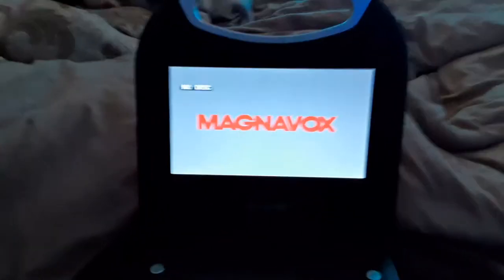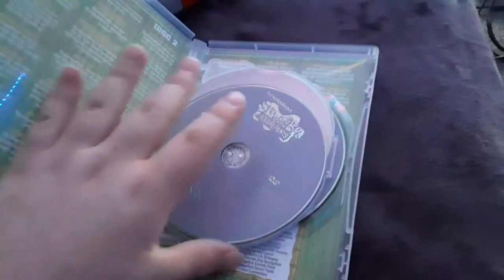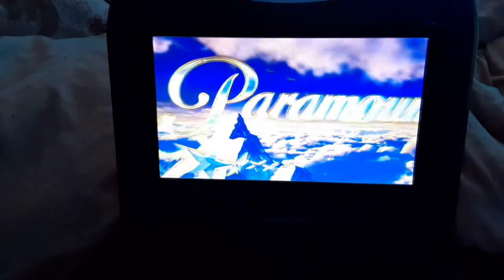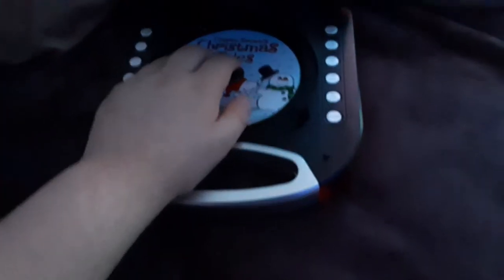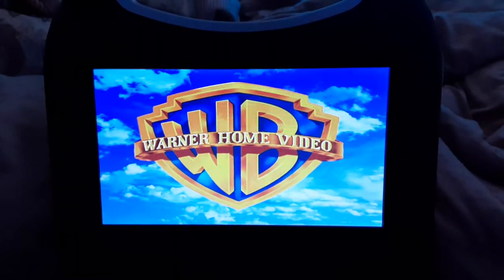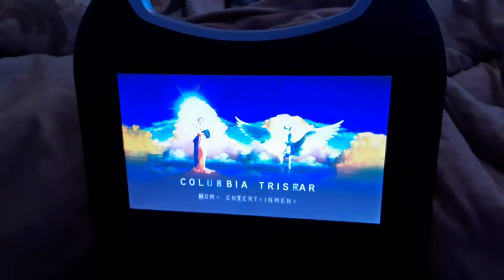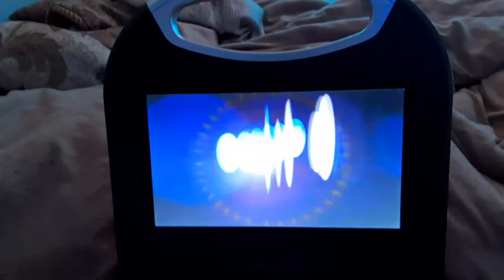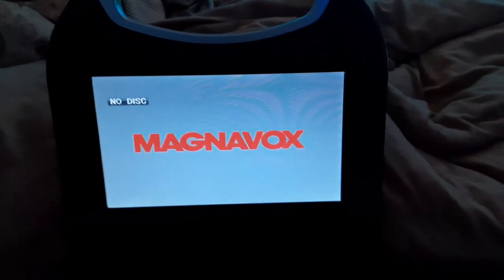Testing my Magnavox portable DVD player Version 7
For BlaketheSB&YTfan Landon the movie guy 2009 and Nicholas Mcmeans